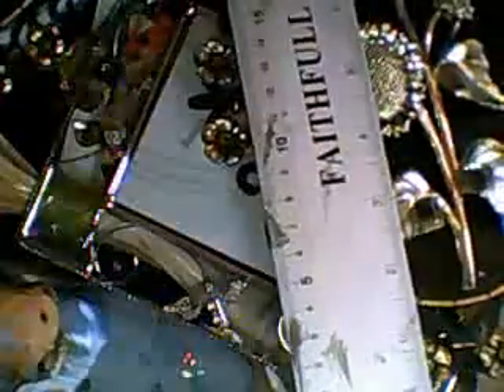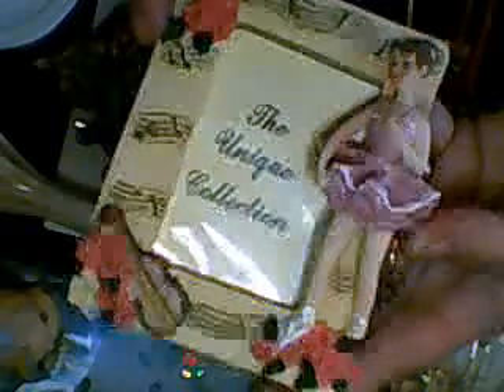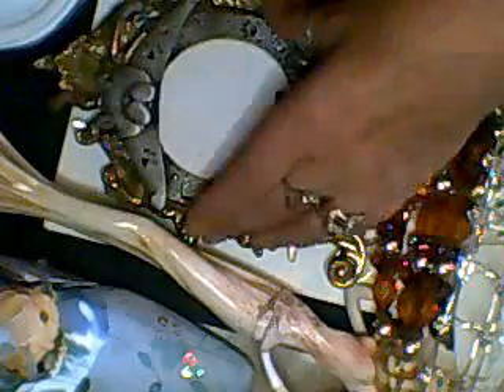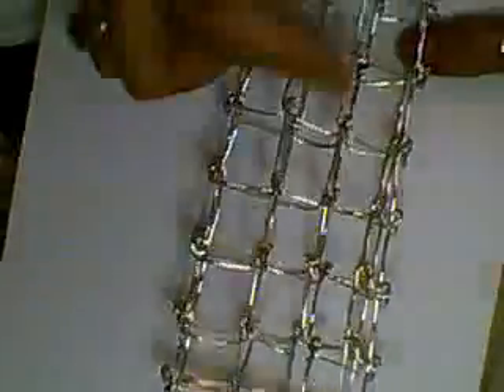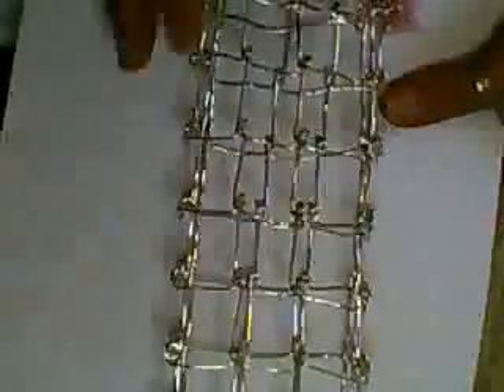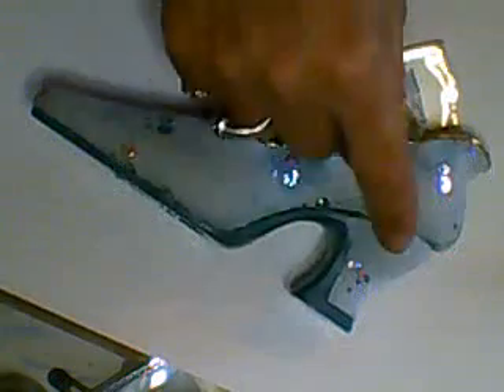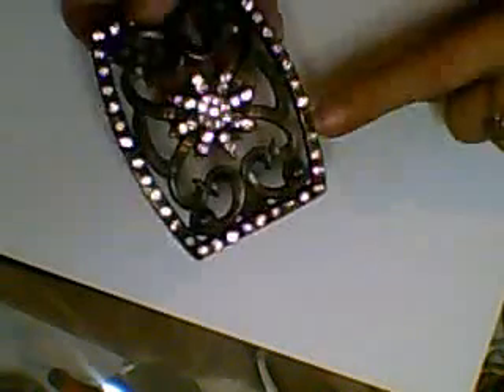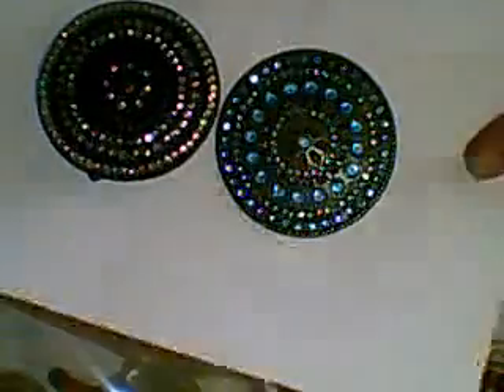All of these items are for sale on my blog, Part 3 - Jennings644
Sorry, but I have shown everything here on utube first, I will be putting EVERYTHING on my blog in the next couple of hours.